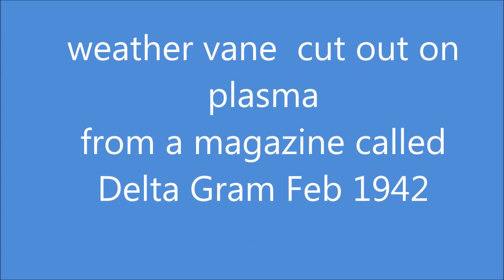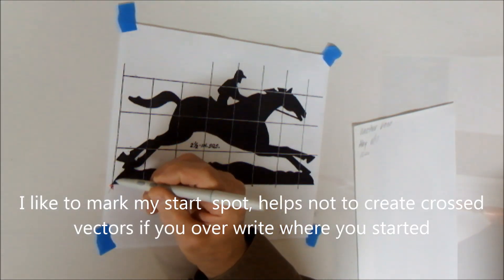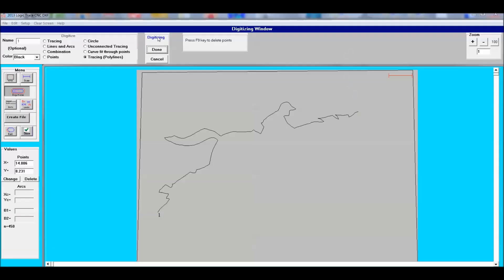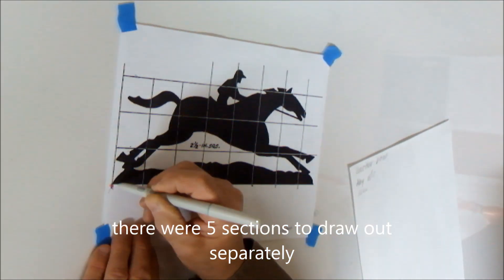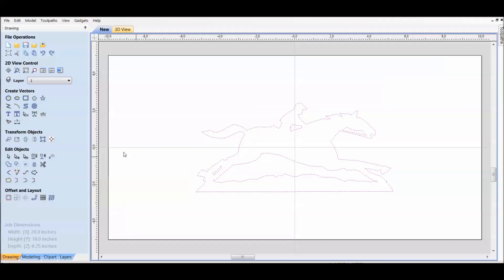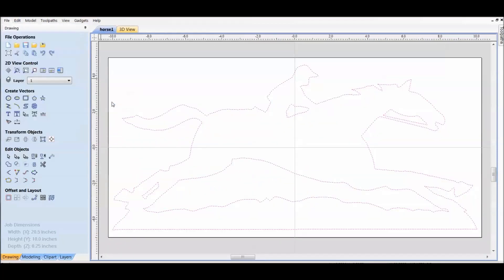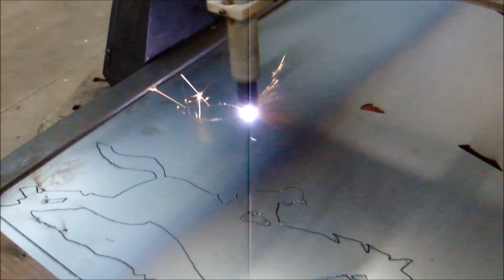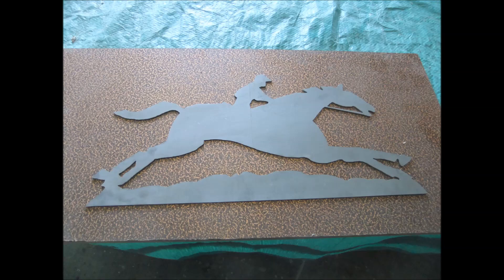Weather Vane Trace and Plasma Cut